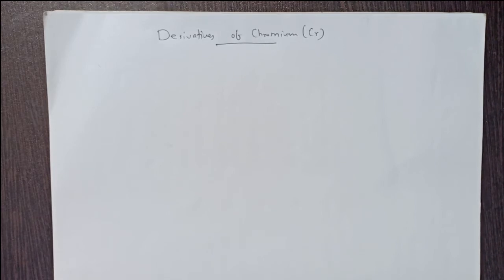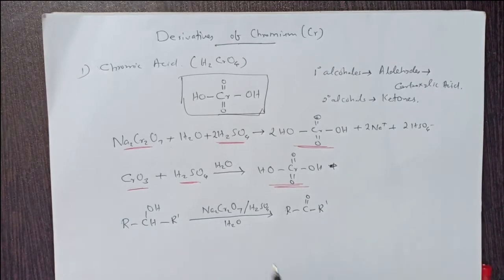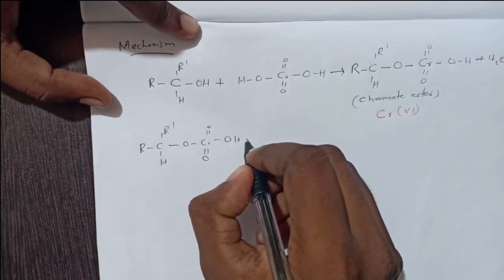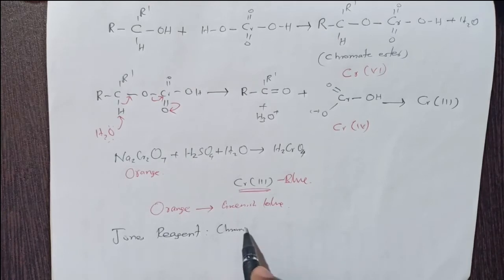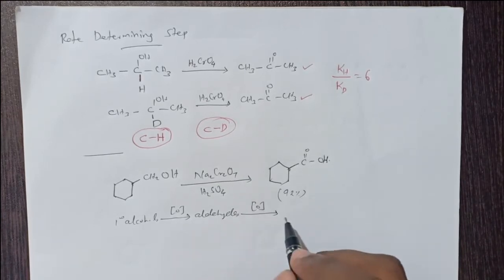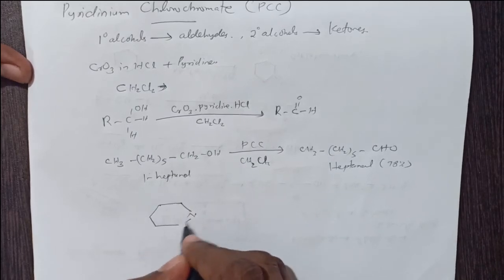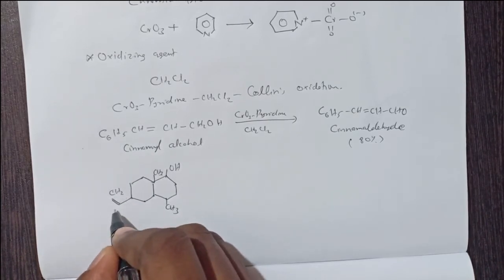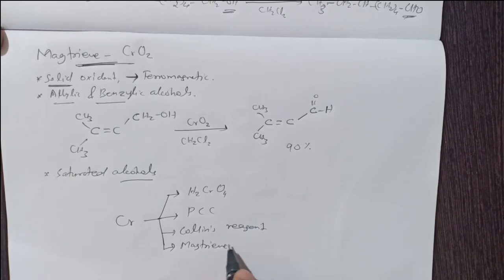Oxidation of alcohols by Chromium derivatives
This video contains the oxidation reactions using Chromium derivatives. Chromic acid, magtrieve etc were explained as oxidizing agents with examples and mechanism.